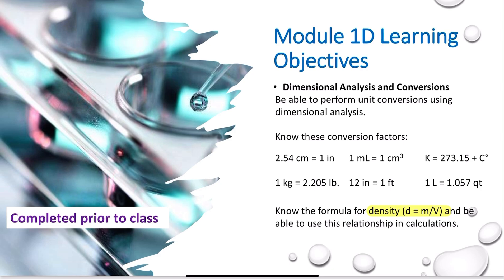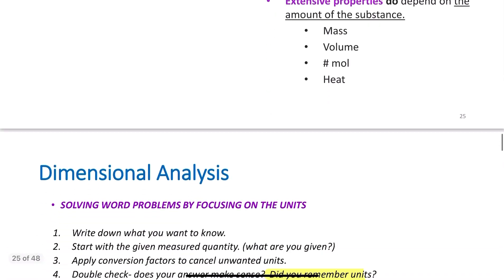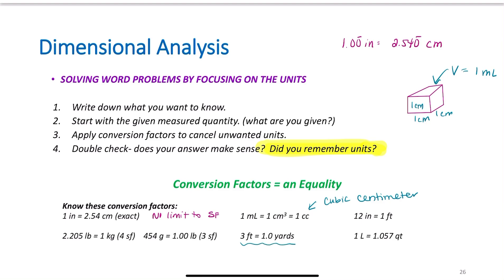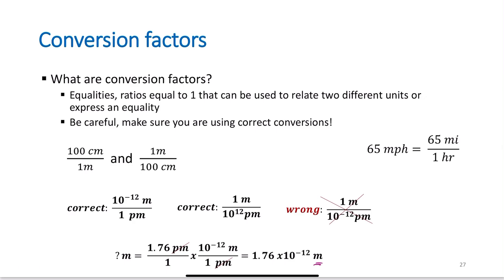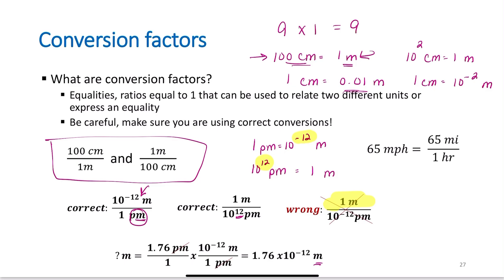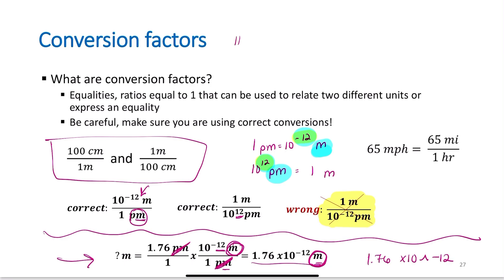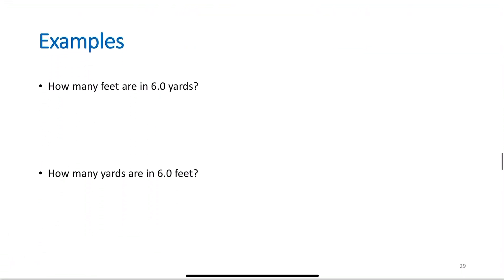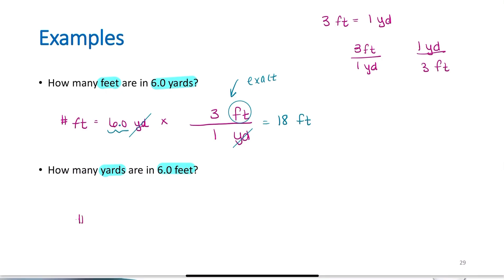Module 1D: Introduction to Dimensional Analysis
Using dimensional analysis to complete unit conversions